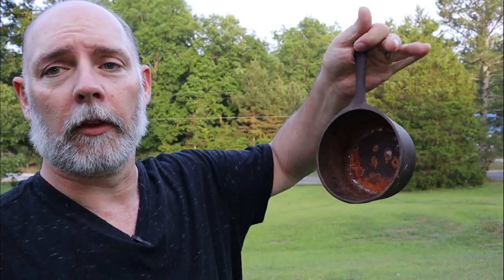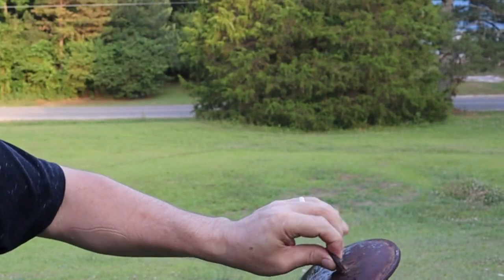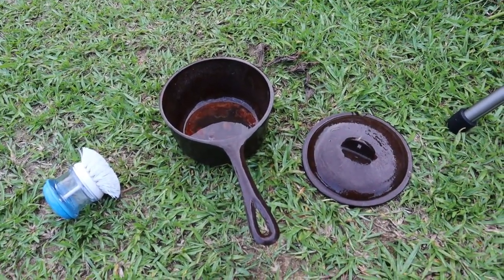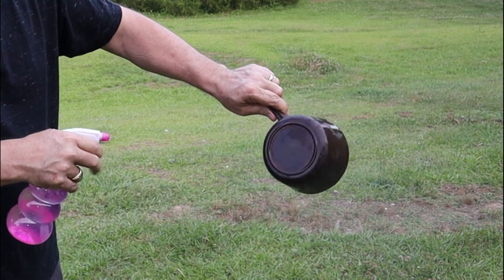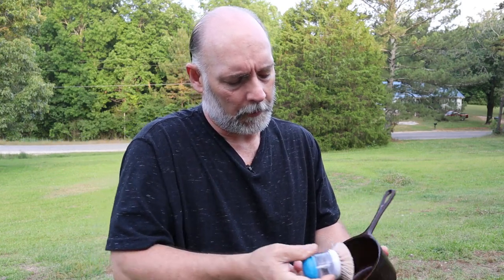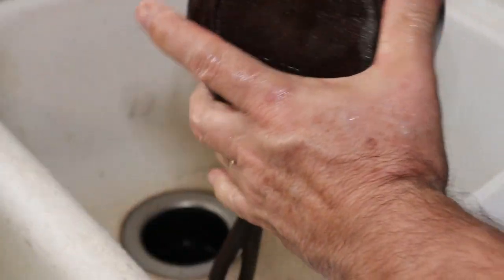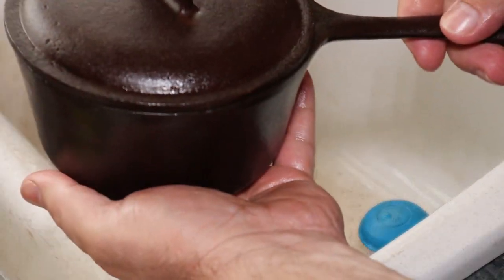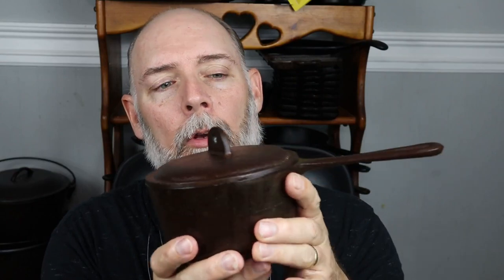Vinegar Spray Rust Removal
Vinegar Spray Rust Removal is a video where I Use a spray bottle to apply vinegar to remove rust from cast iron instead of going through all of the trouble in setting up a vinegar bath. This is also helpful when you only have a small amount of vinegar on hand which makes is economical as well.

Cast Iron Cookware Facebook Group:
Coming Soon!

Recommended Cast Iron Cookware:
Lodge Legacy Series - Seasoned Cast Iron Fluted Cake Pan with Assist Handles

Recommended Cast Iron Cookware Maintenance Products:
OXO SteeL Soap Dispensing Palm Brush